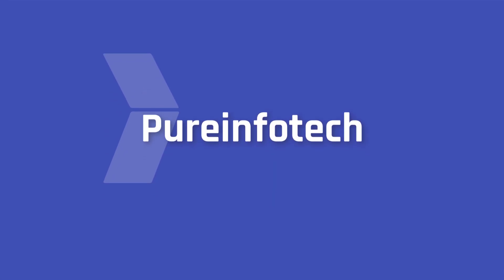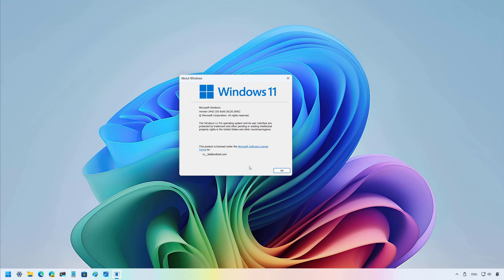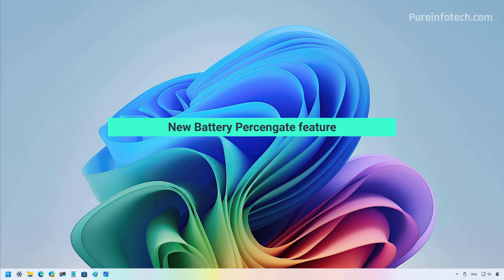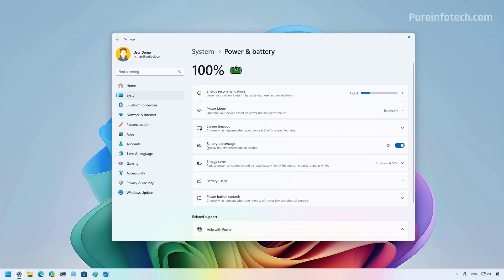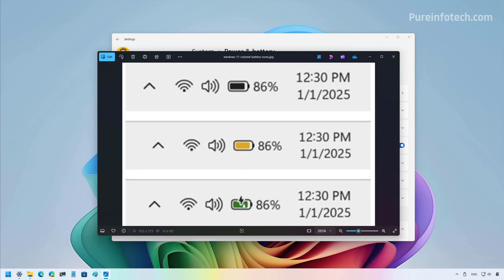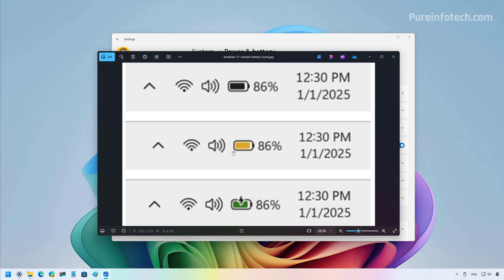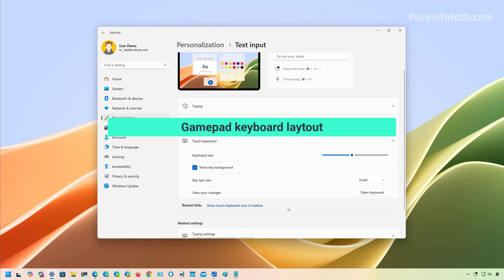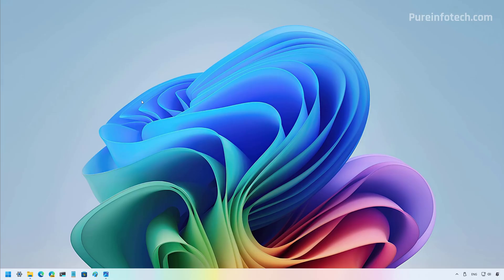Windows 11 build 26120.3000: NEW Battery colorful icons and other changes ✅ KB5050103 (Dev)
See ➡️ Build 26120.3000 (KB5050103) for Windows 11 hands-on with new Battery Percentage, new Battery icons, Gamepad, and other changes.

00:00 Intro
00:23 Subscribe to channel
00:34 Battery Percentage in Taskbar
00:59 New Battery icons
01:44  Gamepad keyboard layout
01:59 Closing